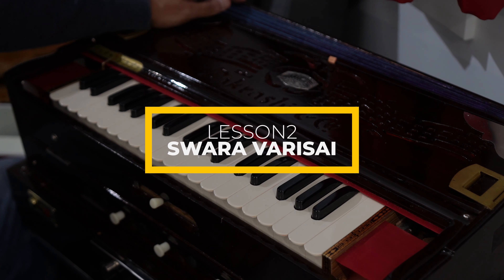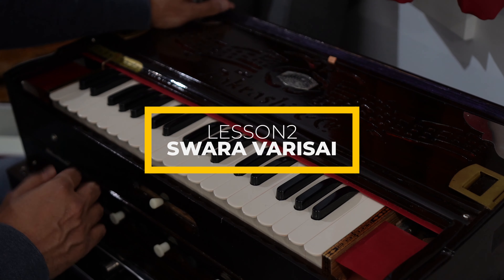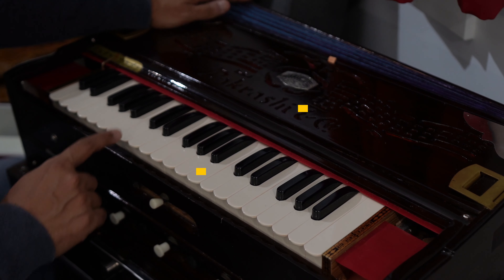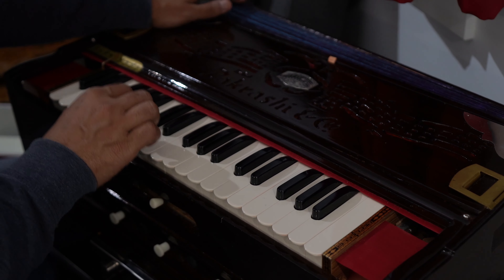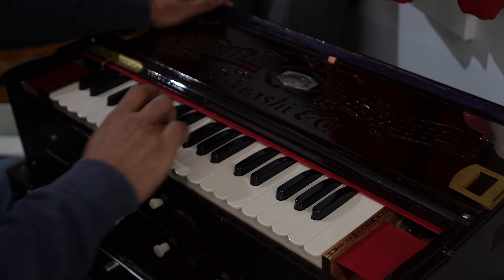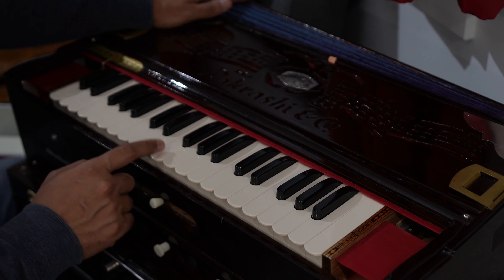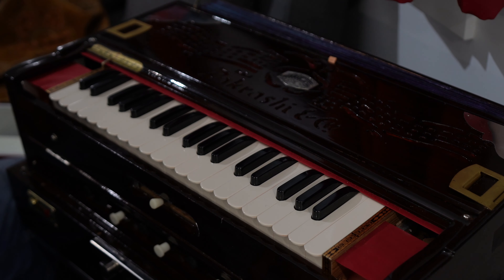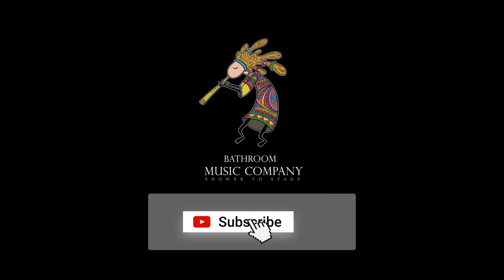Harmonium lessons for beginners - 2 - Sa Re Ga Ma Pa Dha Ni Sa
I am just a beginner and not an expert or a well-versed harmonium player. I am currently learning and sharing what I have learnt so that it helps new music enthusiasts and learners.
My goal is to become a good Harmonium Player in 3- 5 years.

Keys Played are:
Sa Re Ga Ma 3 Times
Pa Tha Ni Sa 1 Time

Sa Ni Tha Pa 3 Times
Ma ga Ri Sa 1 Time